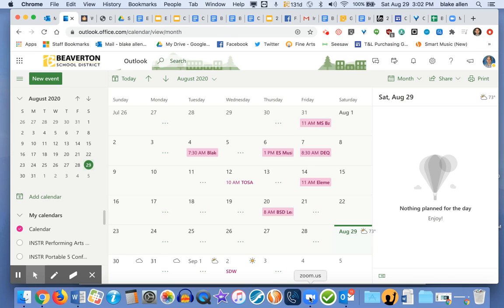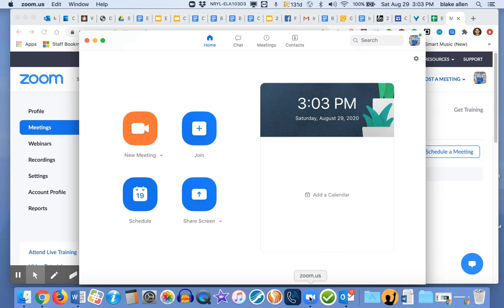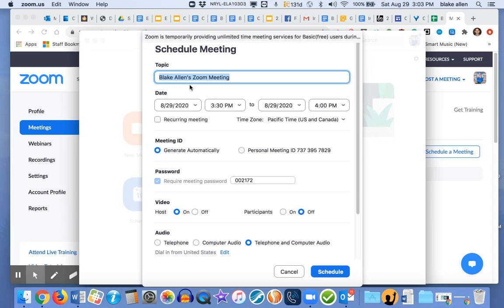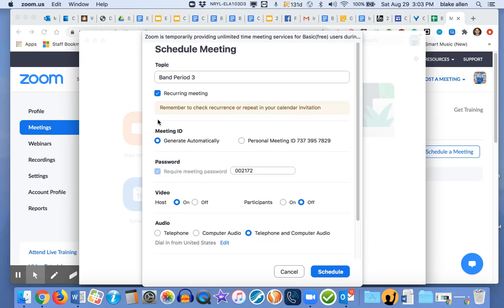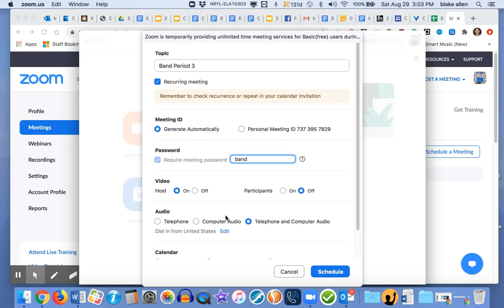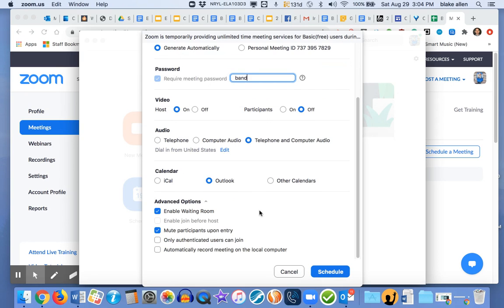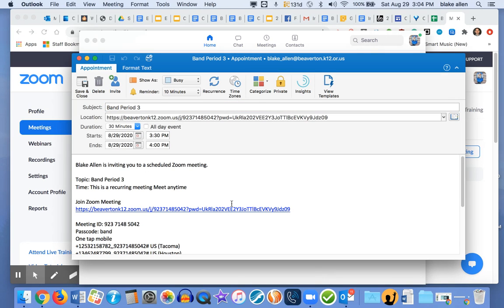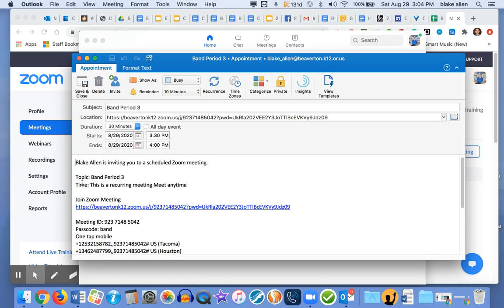Zoom: Scheduling a Meeting